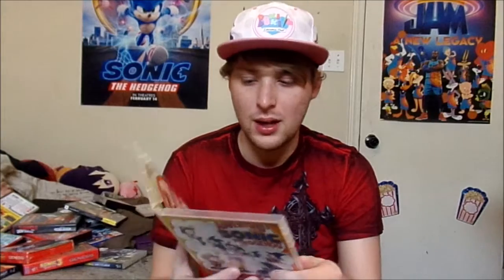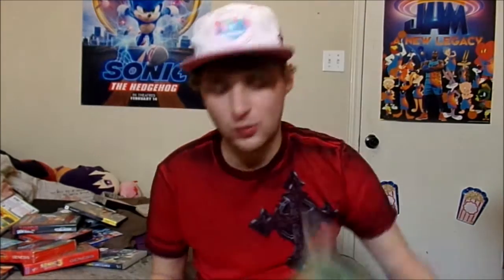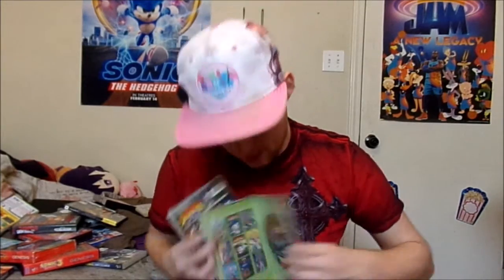MY SONIC THE HEDGEHOG COLLECTION (2022 EDITION)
Here is my entire Sonic The Hedgehog collection, 2022 edition!

►If you're feeling generous, please send your donations to my PayPal.